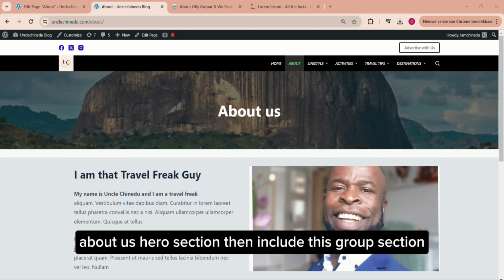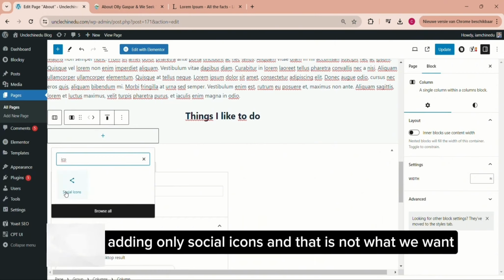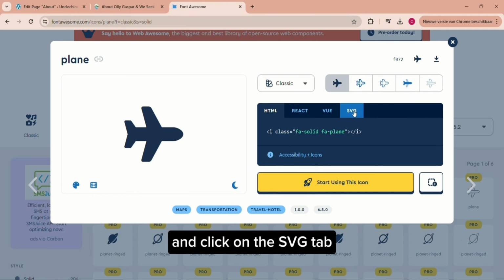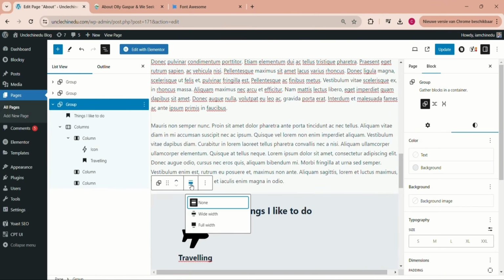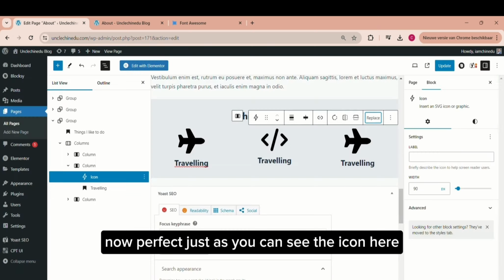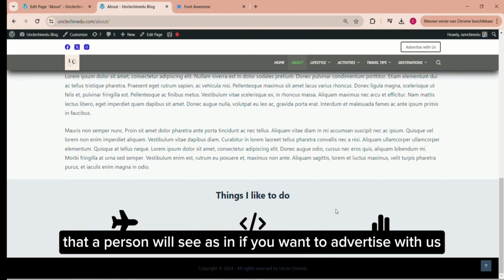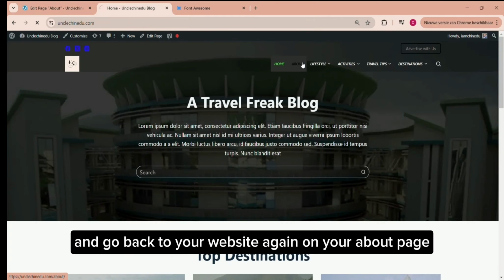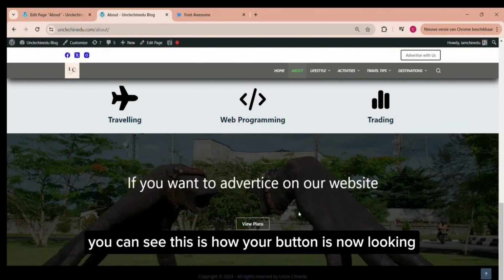Why Your Website’s ‘About’ Page is SO Important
Why Your Website’s ‘About’ Page is SO Important .Already you know that there are different ways to design an about page for each different website, be it e-commerce, personal or a coperate website including a blog website.

So If you Want to build a strong connection with your readers? Your website About page is the perfect place to start! In this tutorial, I’ll walk you through how to design and create an engaging, professional-looking About page for your blog website — with Wordpress

📌 What You’ll Learn in This Video:

Why the About page matters for your blog

Key elements every great About page should have

Structuring content: headline, bio, mission, and more

Tips for making it personal and authentic

✅ Perfect For:

Blogging beginners

Anyone building a personal, blog or portfolio site

💬 Got questions or want to share your About page? Drop a comment — I’d love to check it out!